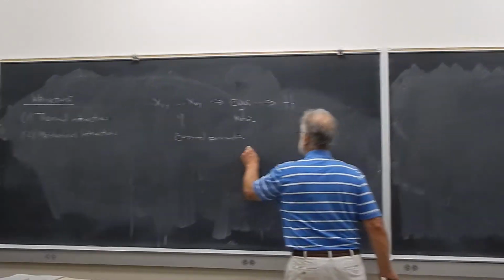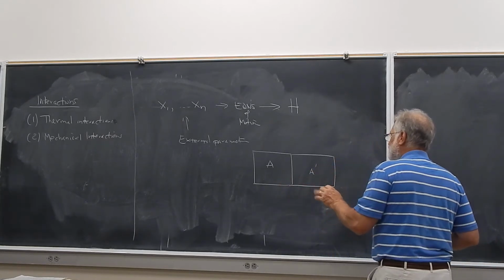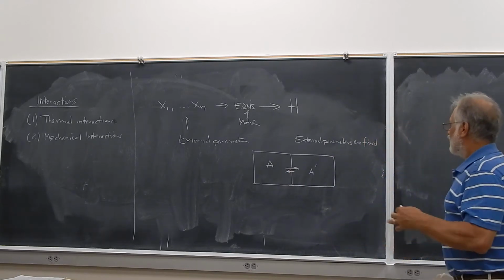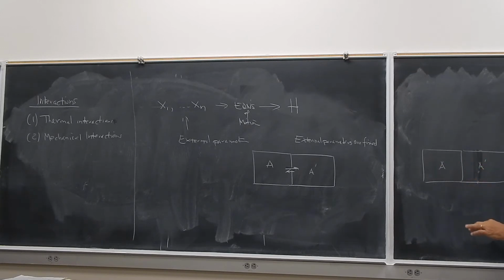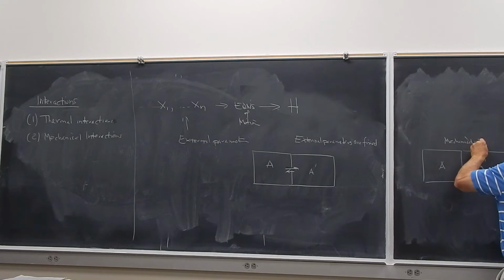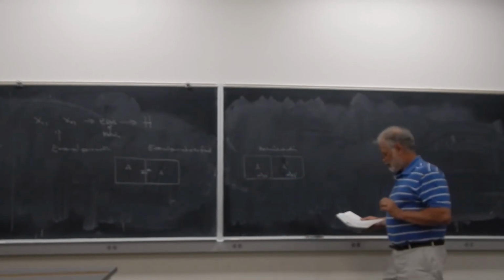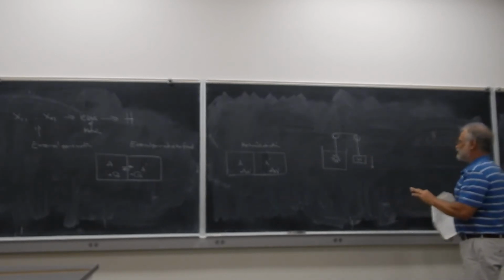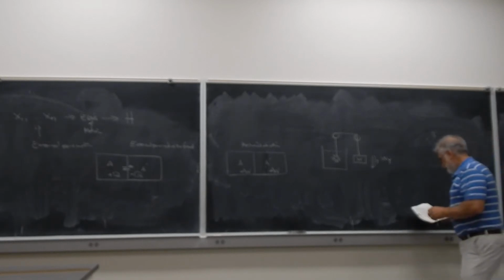Interactions II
Thermal and Mechanical interactions